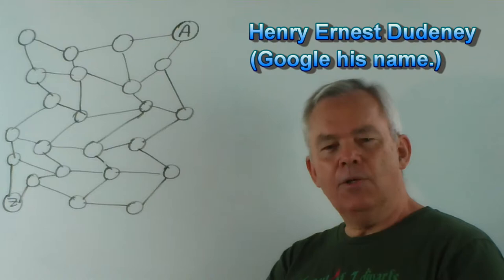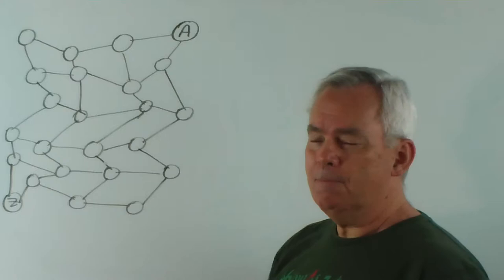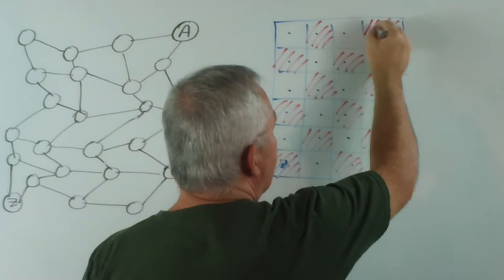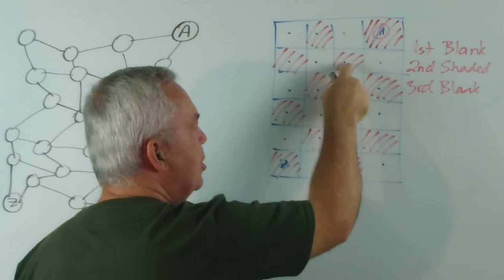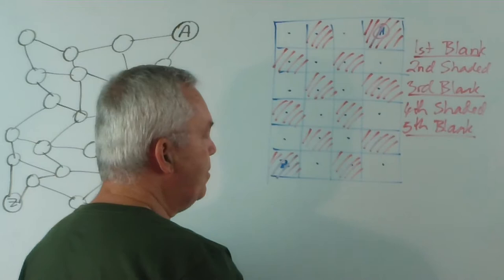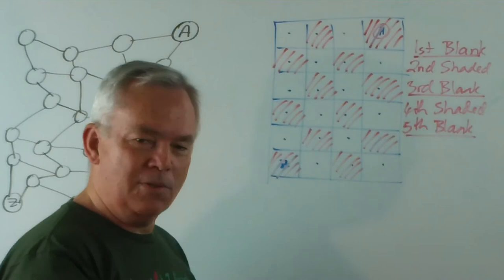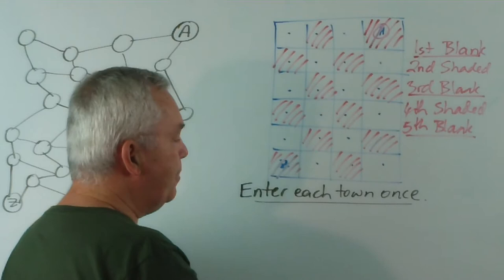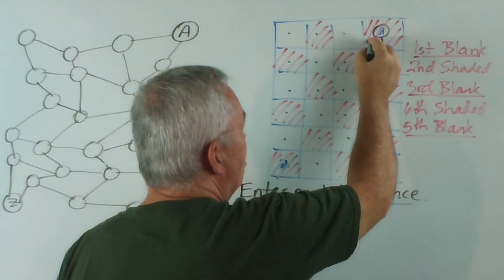Puzzle ~ Completing a Tour of Towns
The great English puzzler, Henry Ernest Dudeney, had a mischievous sense of humour!  In this puzzle, he challenged his readers to start at town A and enter every town just once and finish the tour at town Z.

You will quickly discover that the problem seems to be insoluble.

How can a mathematician analyse the diagram and demonstrate the possibility (or impossibility) of such a tour?  Again, we find that the concept of parity comes to our rescue.  By analysing the movements on a chessboard pattern we discover some interesting principles ... and we also discover some of Dundeney's mischievous thinking!

Please watch and enjoy (and learn)!